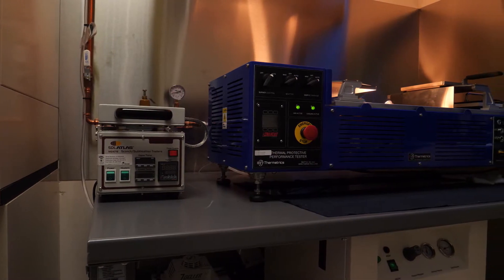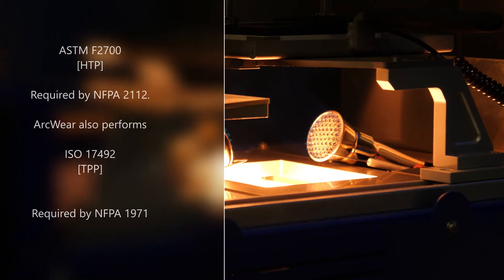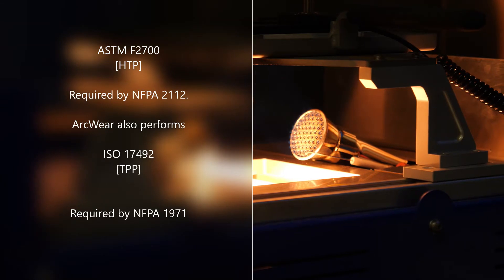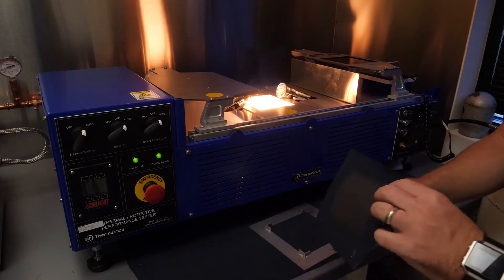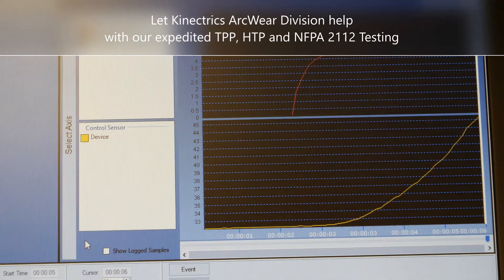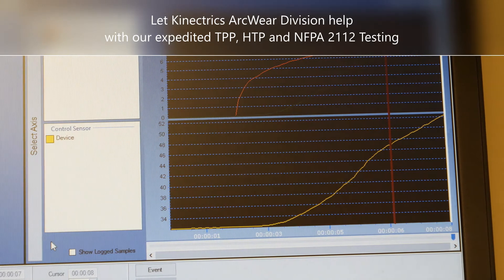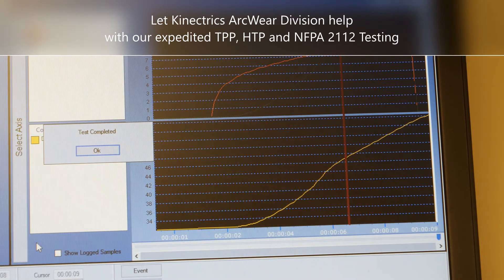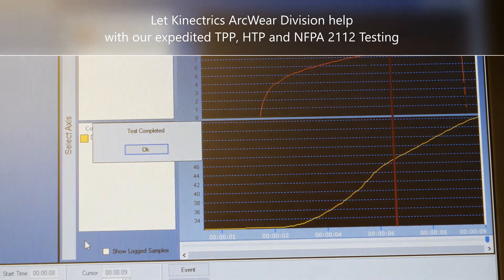Kinectrics ArcWear TPP ISO 17492 and HTP ASTM F2700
Kinectrics ArcWear Division performs TPP to ISO 17492 and HTP to ASTM F2700. Our expedited service can turn these tests in 48 hours.